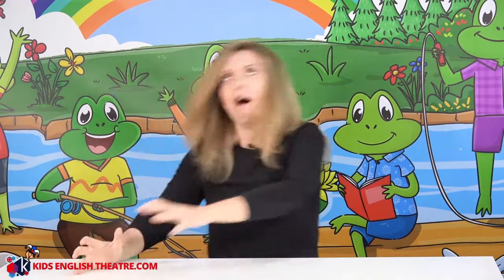ESL Classroom Management Strategies & Techniques | Fun ESL Speaking Games for Kids & Young Learners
In this video, I share some of my ESL classroom management strategies and techniques. If you’re looking for fun ESL speaking games for kids and young learners to help you with your classroom management, this video is for you!

One of my favorite ESL speaking games to play is the Make Me Laugh in 30 Seconds game. The students sit in a circle, and the student standing in the middle of the circle has 30 seconds to make the other students laugh, as they all count to 30. No touching is allowed, but they can make funny faces, sounds, actions, etc. It's a great game for ESL classroom management, counting practice and expression. The student who laughs first is next to stand in the center of the circle. It's a simple and fun game for any ESL class for kids!

If you enjoyed this video about ESL classroom management strategies and techniques, and you’re looking for fun ESL speaking games for kids and young learners to help you with your classroom management, please remember to like, share, subscribe and comment if you have any questions, suggestions or feedback.

I hope to see you here again soon!

🔍Take a peek at the Online and Live Teacher Training Courses